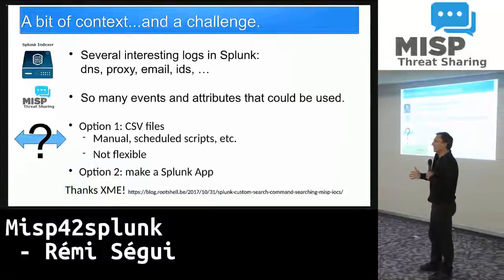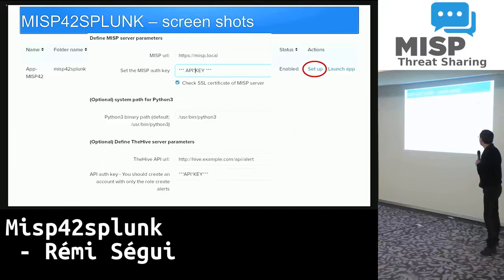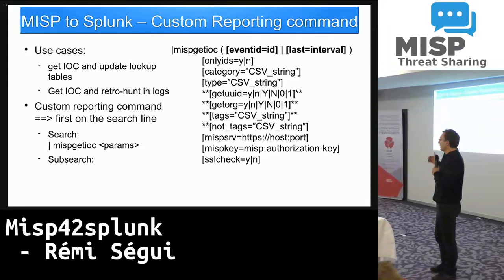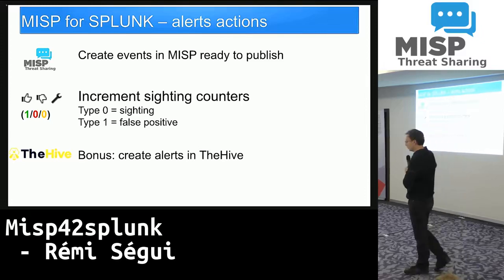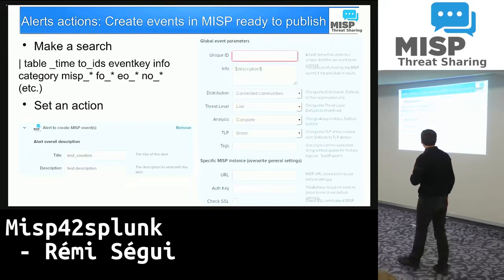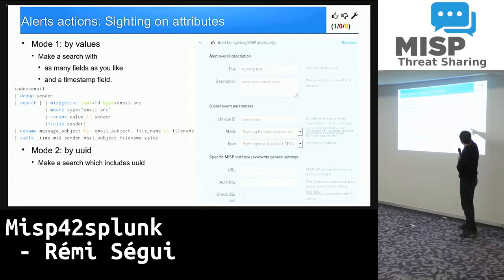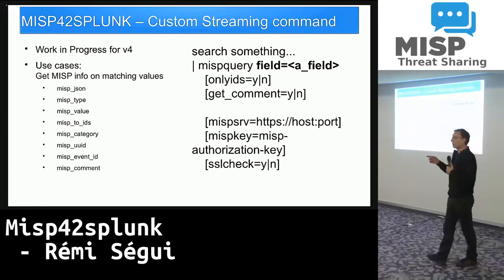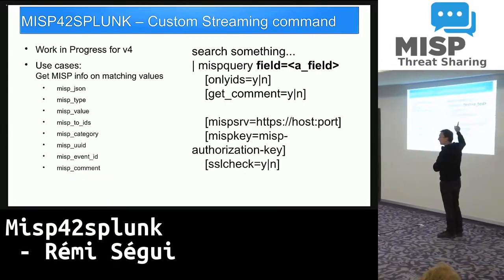MISP Summit 2018 Misp42splunk Rémi Ségui